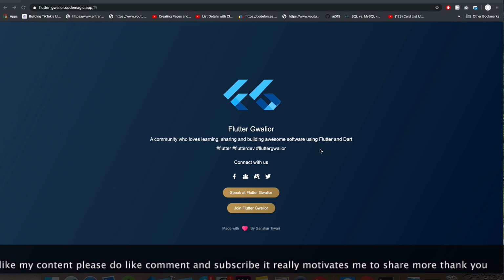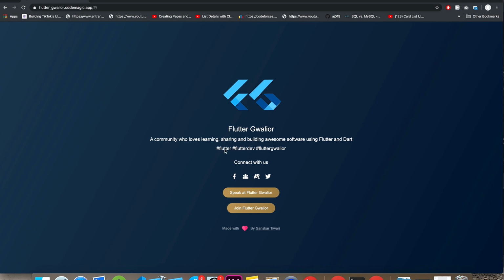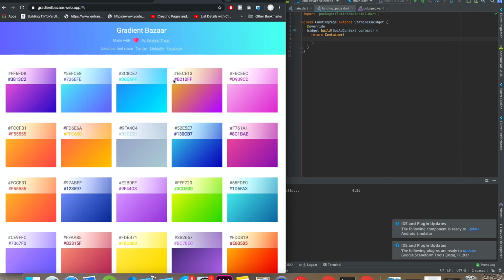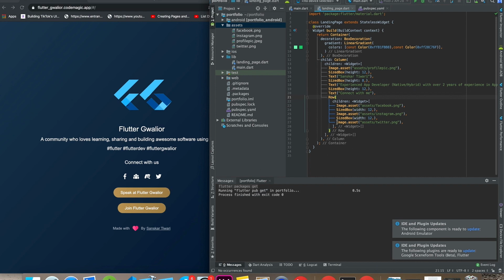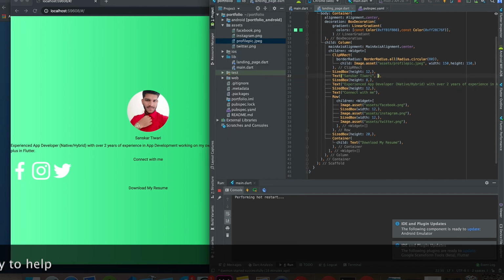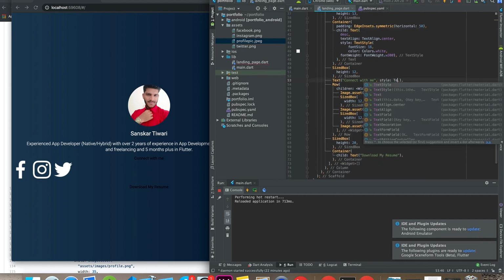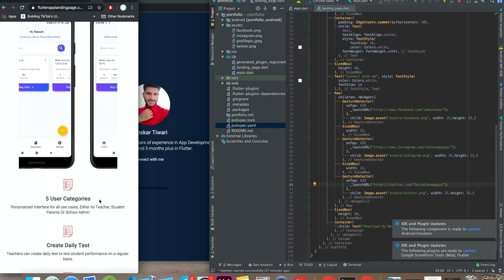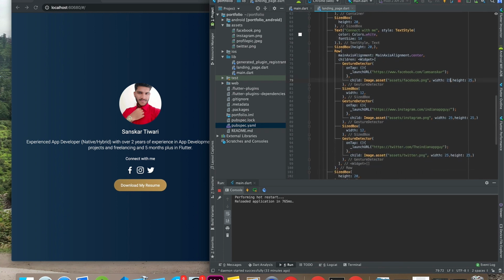Design, Build and Deploy Portfolio Website with Flutter | Flutter Tutorial For Beginners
In this video, you will learn how to build your Portfolio Website with flutter for beginner. Need Source code & help? 🤳  Share you are making this on insta story and tag @sanskar.dev and i will share source code via dm instantly 🚀🔥

If you want to host already build website check out the next video tutorial in which I will show how to

About Flutter Web :
Flutter web support is a code-compatible implementation of Flutter that is rendered using standards-based web technologies: HTML, CSS, and JavaScript. With web support, you can compile existing Flutter code written in Dart into a client experience that can be embedded in the browser and deployed to any web server. You can use all the features of Flutter, and you don’t need a browser plug-in.